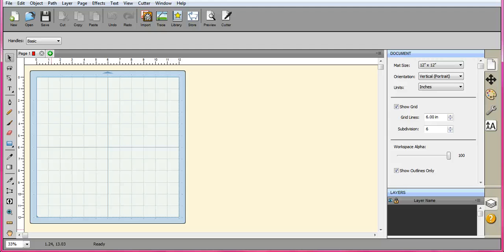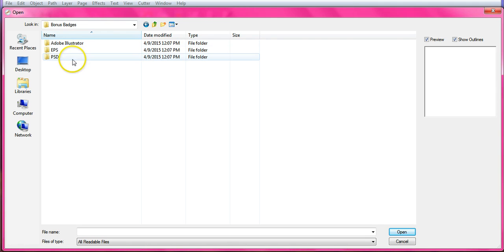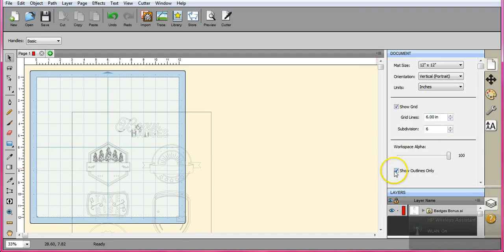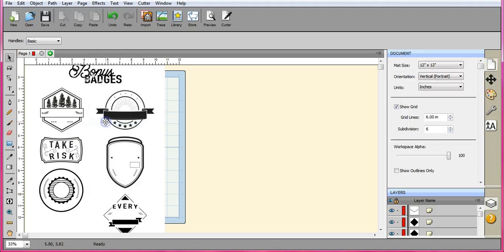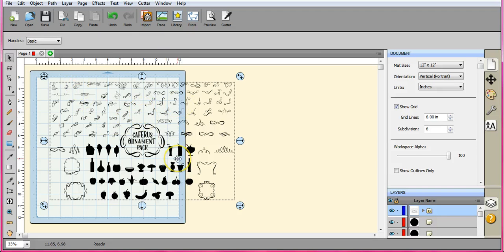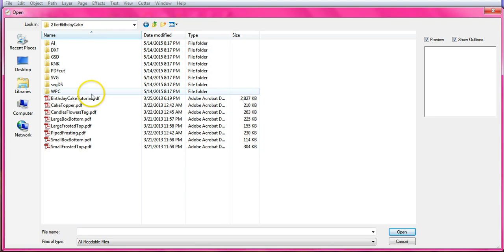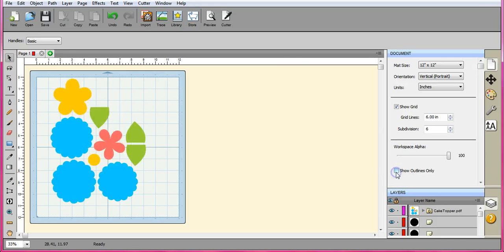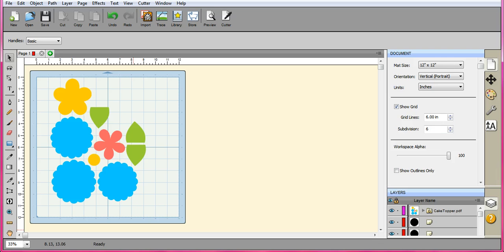The Hungry JPEG, AI, EPS, PDF file use with SCAL4 Brother ScanNCut Jen Blausey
A HOW TO on using the extras that are included with File Bundles like the ones we get from The Hungry JPEG. This tut shows you how to import EPS, AI, and PDF files into SCAL4 to use them in a cut/draw file.
This is a YOUtube Channel for anyone that has the ScanNCut, SCAL4, Canvas software, or general questions on any of those, based on our Facebook members use and errors encountered. PLEASE NOTE THAT STATEMENT, THIS IS FOR OUR MEMBERS. PLEASE JOIN OUR PAGE SO THAT YOU ARE FAMILIAR WITH OUR PROCESS. Some of these tutorials may not make sense to the avid user, it is because you may be viewing an educational FIX, we have tried to make this clear, and labeled them accordingly. On our page we work diligently to ensure fluent use of the SNC and ALL programs available to us users. Our members encounter problems and we "try" to replicate them WITHOUT using their file due to possible file theft. So the FIX may be obvious to you, but that is not what the process is about, and we on our page understand this, so to get the meaning, and the right tuts, just join our page, then you will be good to go. And if you would like to share any of these, please contact us first, so we can point you in the correct direction, as we never want to confuse anyone, period. And we will work with any one for hours and days on end, we will get you thru the thickest mud and you will come out on the other side, better for it all, we do not mind a bit. So Please visit our Facebook page for custom tutorials directed to what you would like to see.